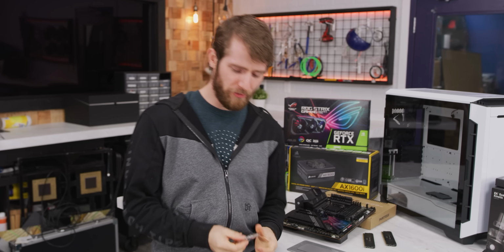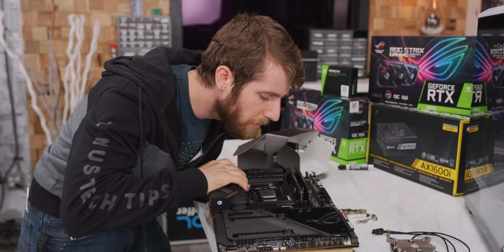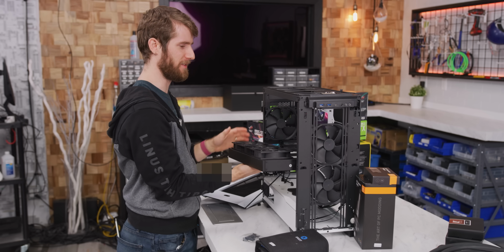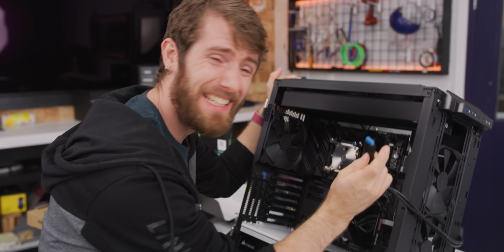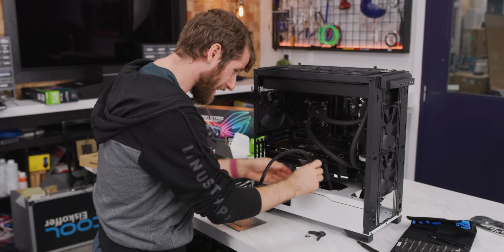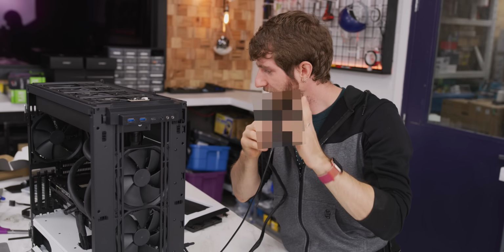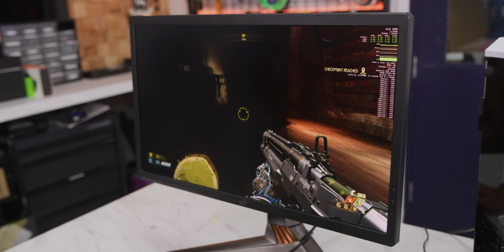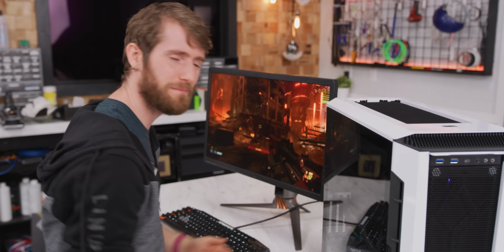The Fastest Gaming PC in the World! ...For now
Save 10% and Free Worldwide Shipping at Ridge Wallets by using offer code LINUS

The fastest computer is always the fastest temporarily, then the new shiny faster part comes out at the worst time. The next day. For now we use some super secret cooling to get our Intel i9 10900k to 5.7GHz and push as many frames as we can.

On Amazon (PAID LINK)
On Newegg (PAID LINK)
On BHPhoto (PAID LINK)